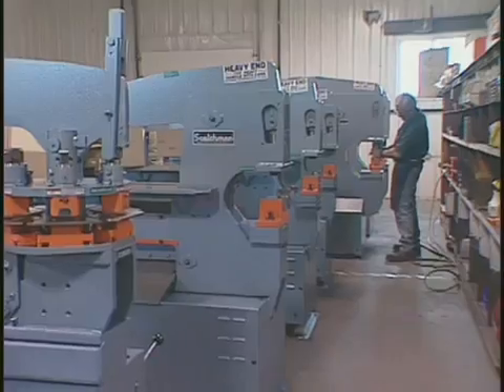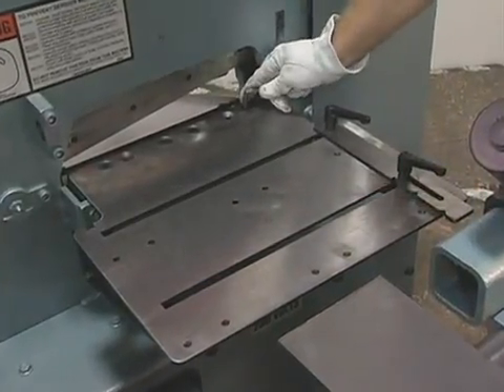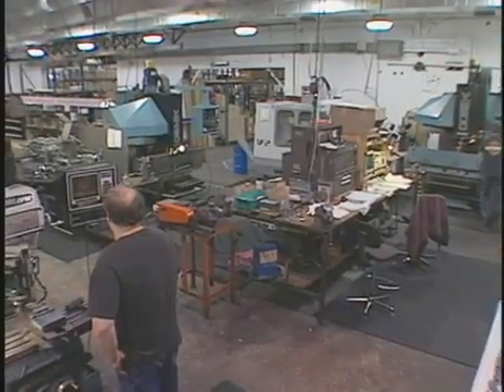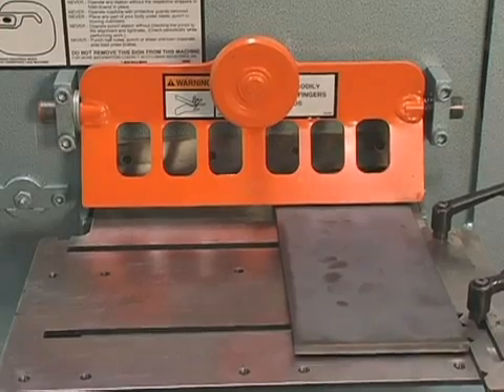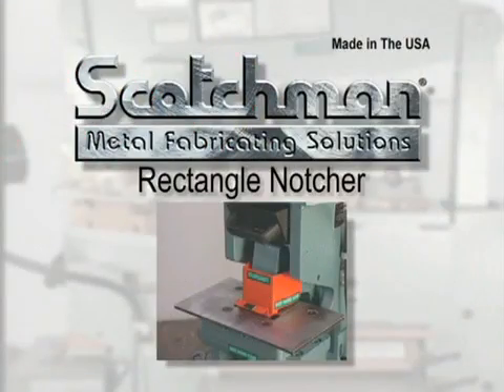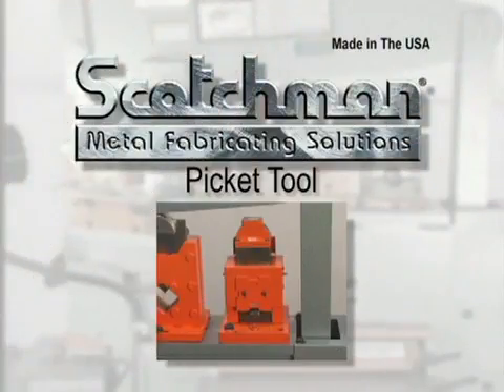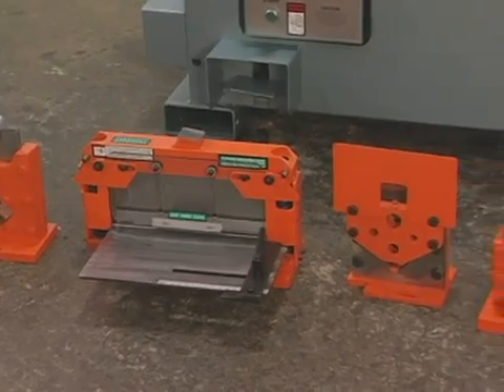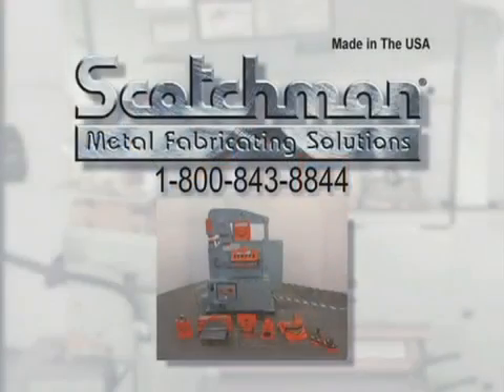Scotchman 50514-CM Ironworker - Set up a Demo at Icon Machine Tool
50 Ton Punch Station (1-1/4" in 1/2" and 13/16" in 3/4")
Rectangle Notcher
Angle Shear